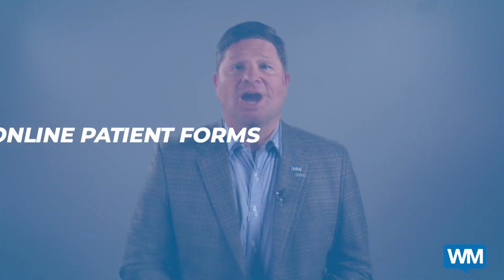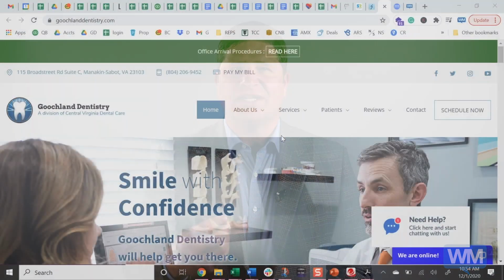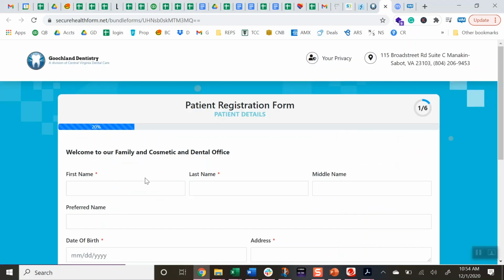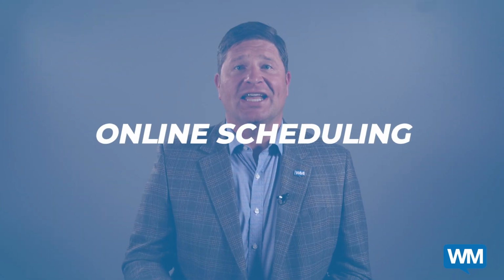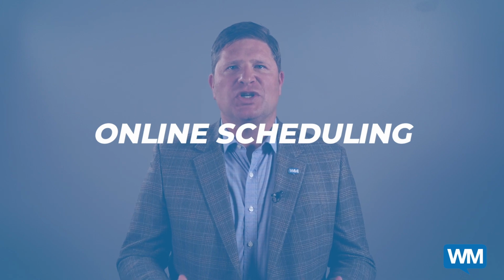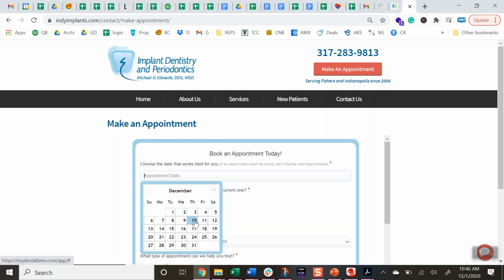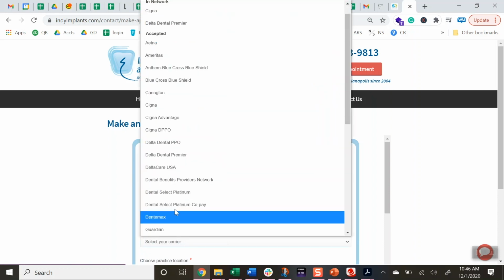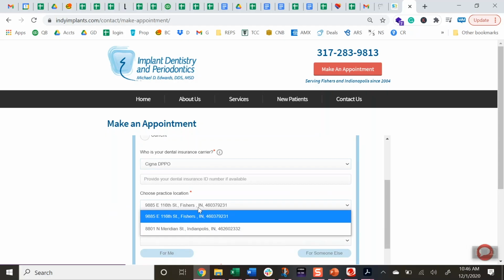5 Ways to Modernize your Practice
Sean White, CEO of Whiteboard Marketing